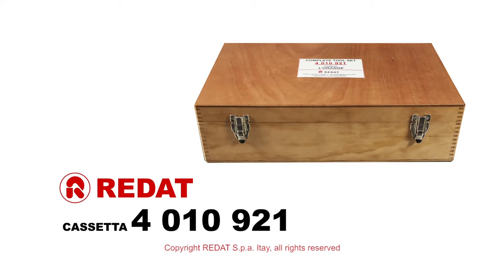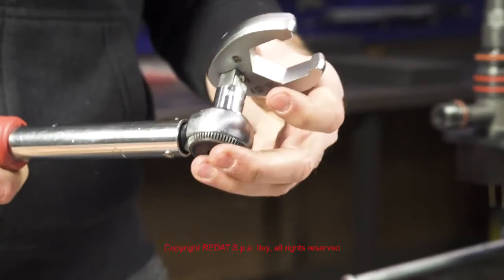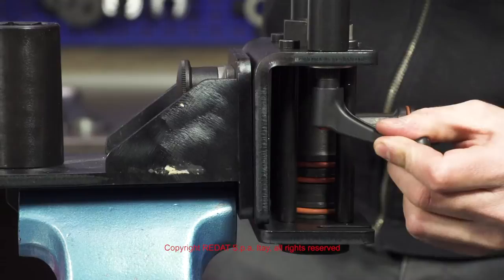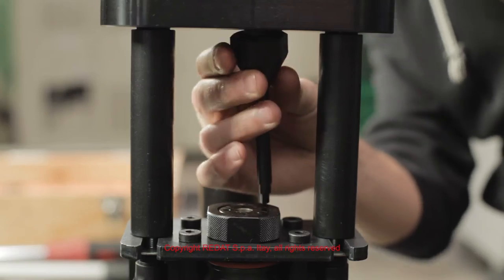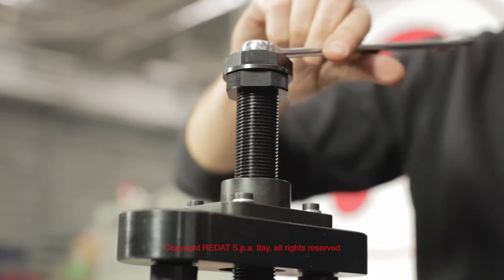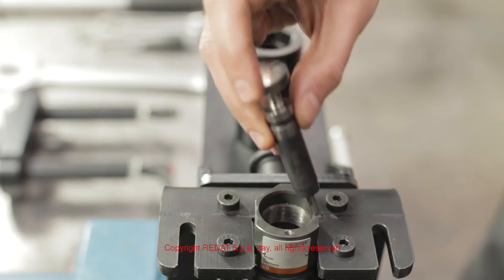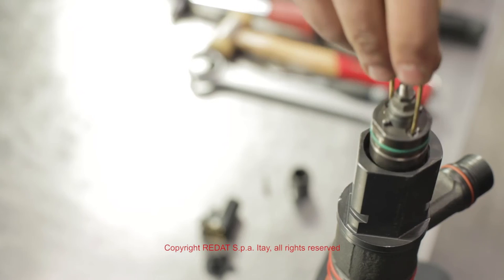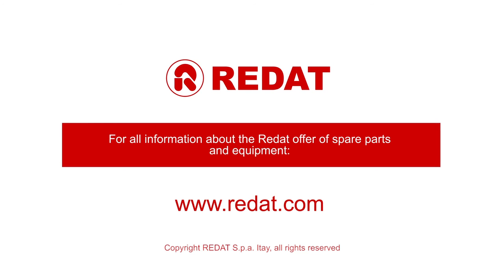4 010 921 Tool kit for L'Orange injectors assembling and disassembling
This video illustrates how the L'Orange Diesel fuel injectors are disassembled, and reassembled in the REDAT S.p.A. workshop in Italy.

REDAT S.p.A. produces a wide range of spare parts and tools suitable for repairing Diesel fuel injectors for L'Orange and many other brands.

and view our full catalogues!

➤ Website Redat S.p.A.